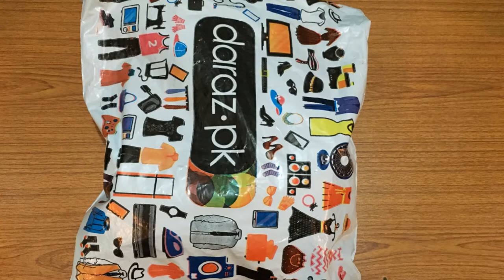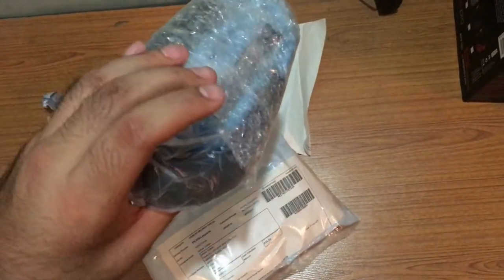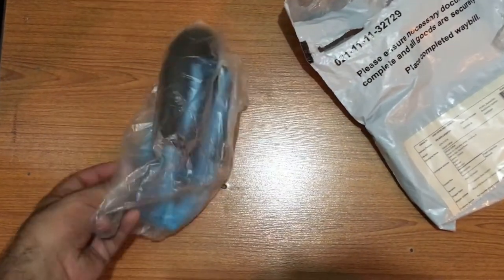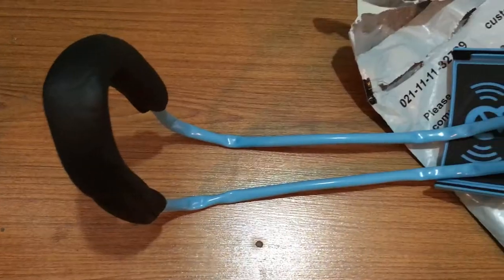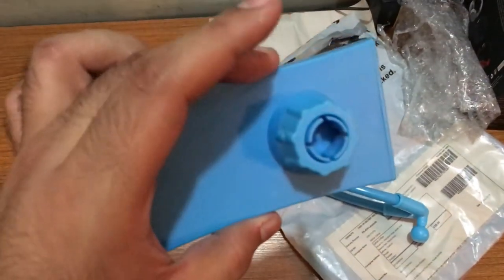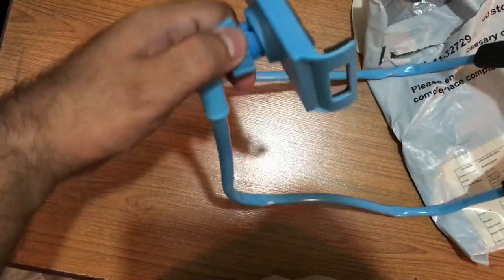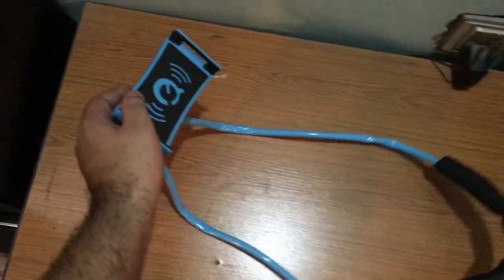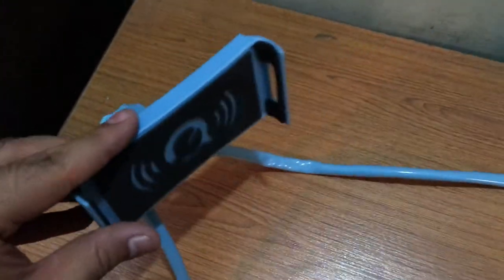Lazy Neck Mobile Phone Holder | Unboxing And Reviews, Cheap Product [2018]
In this video I will unbox and give my reviews about Lazy Neck Mobile Holder. Lazy Neck Mobile Holder must have gadget for those who stream video a lot on mobile phone and got tired of holding mobile for long time.

For other countries you can buy Lazy Neck Phone Holder from Ebay, Walmart, Amazon as per your ease. In the upcoming video I will also review Lazy Neck Phone and Tablet Holder which is universal holder.